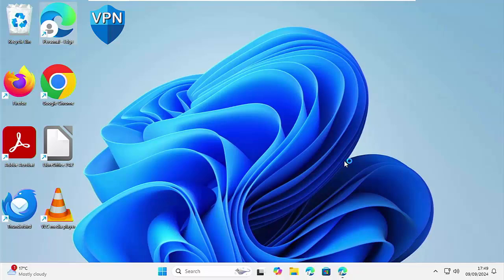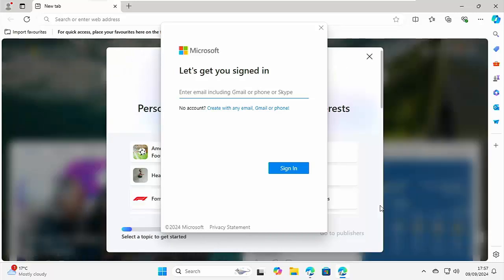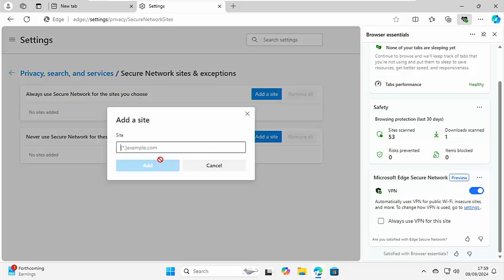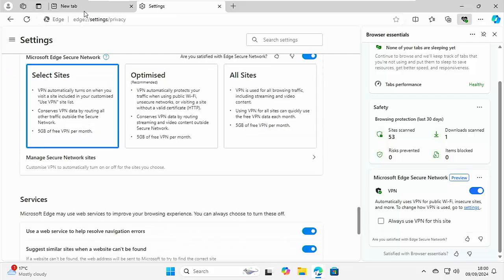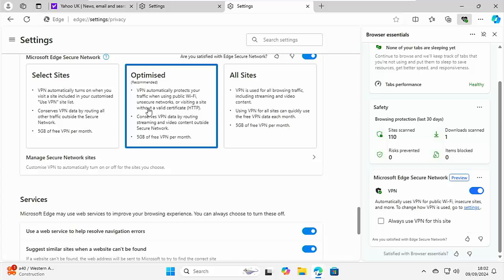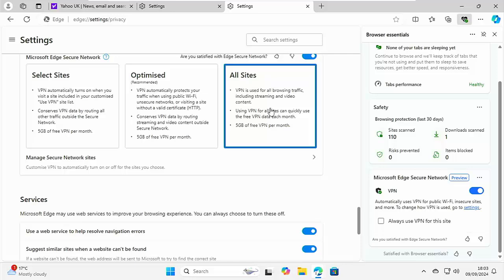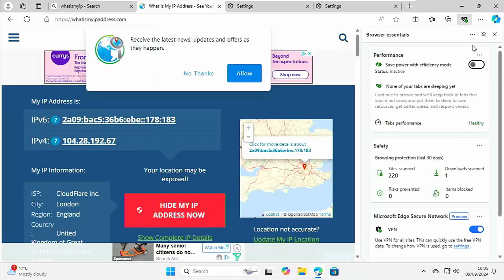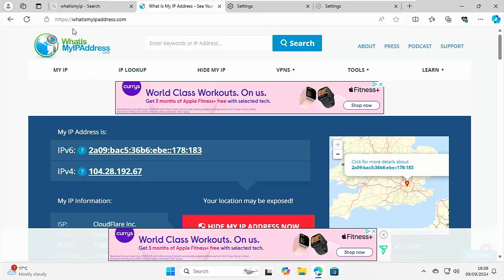✅ Why You No Longer Need To Buy A VPN for Windows! ✅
This video talks about a VPN which is now included in Windows at No extra Cost to the user.

Below are links to items I am often asked about:

✅ US Fire TV Stick 4K 2nd Gen
✅ US Fire TV Cube 3rd Gen
✅ US Fire TV Stick
✅ US Fire TV Stick Lite
✅ US OTG for Firestick (2-Pack)

US Wireless Keyboard and Touchpad